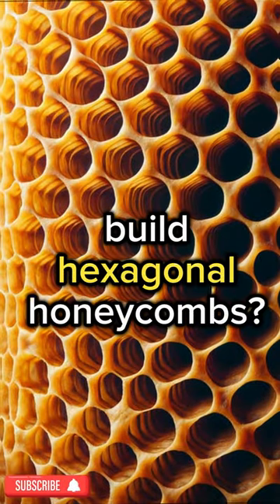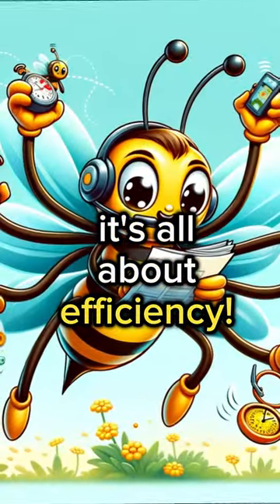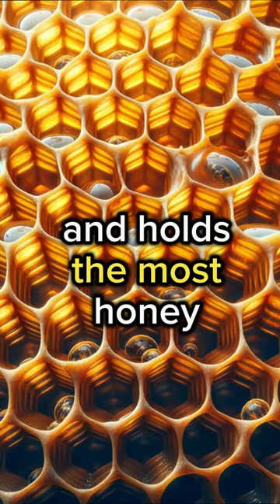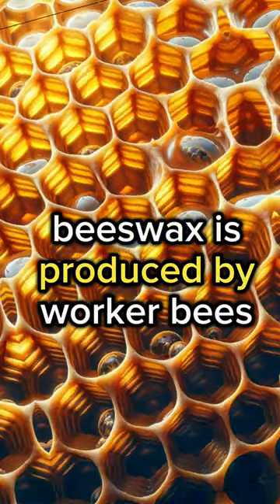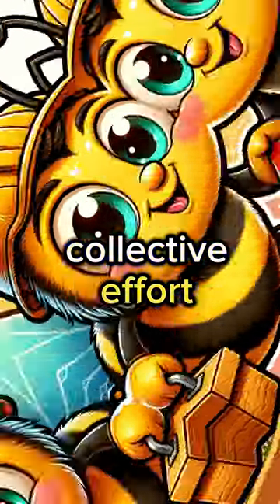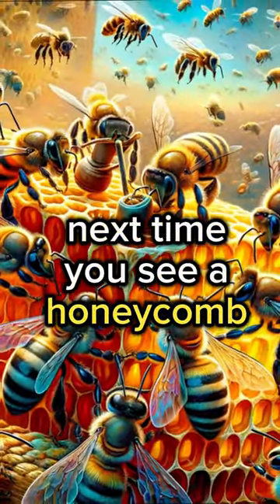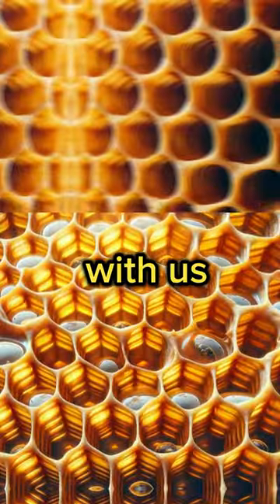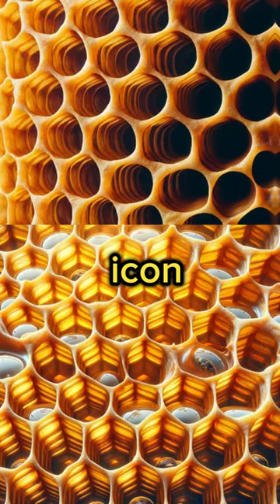The Incredible Honeycomb Architecture of Bees